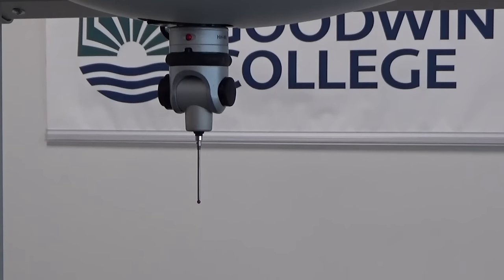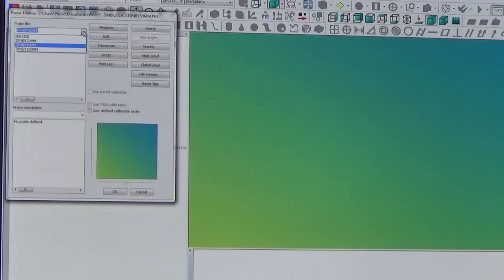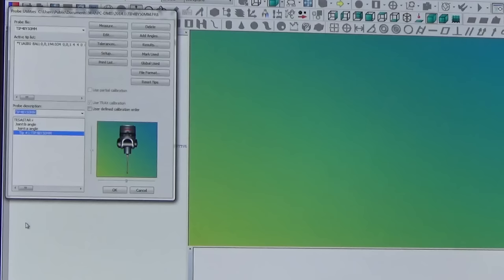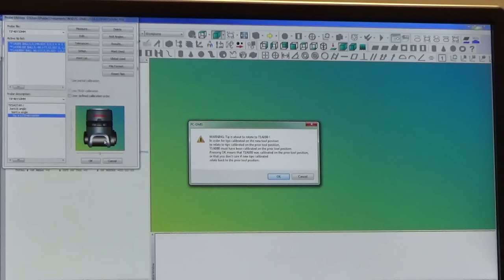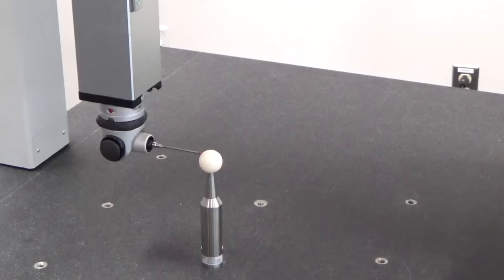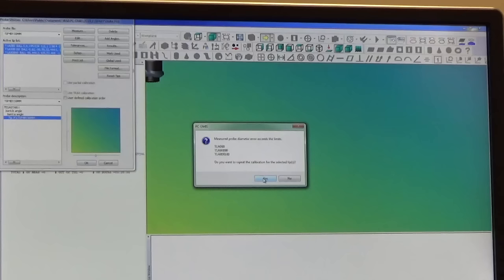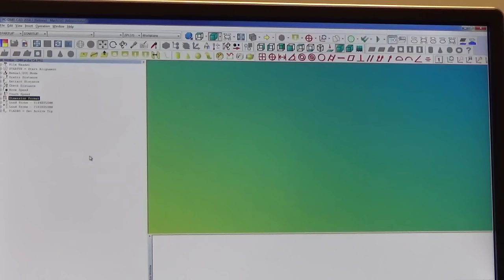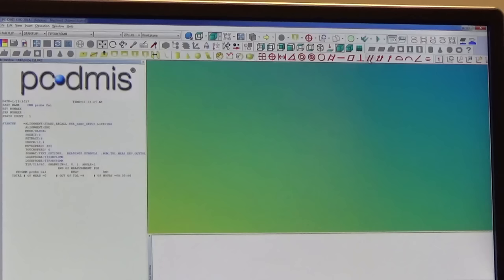CMM Probe Calibration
Calibration of a probe tip on a manual wrist for a Hexagon Global Classic CMM using PC-DMIS.